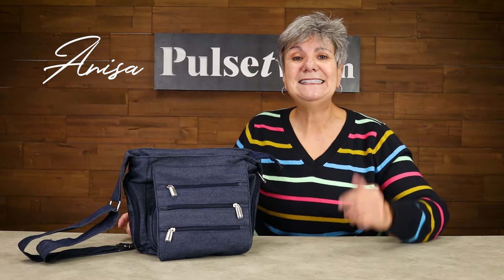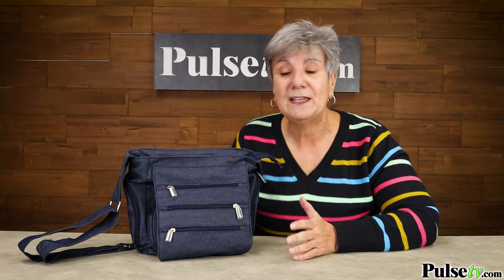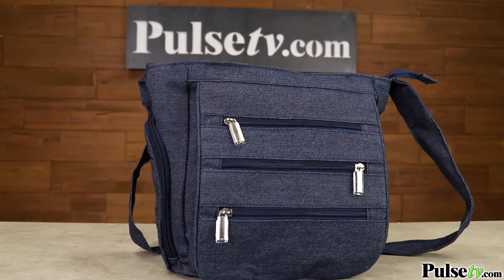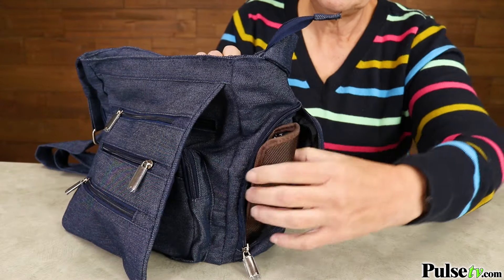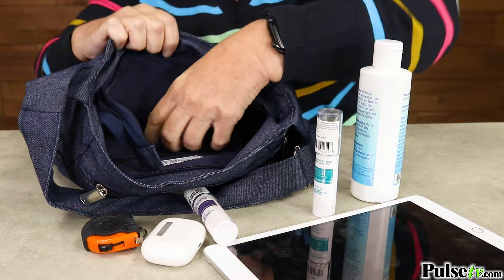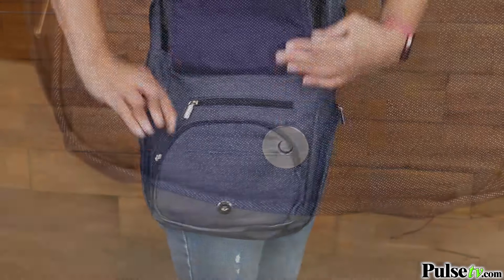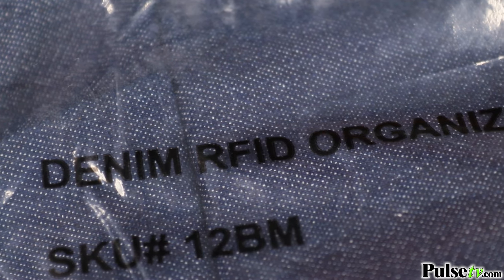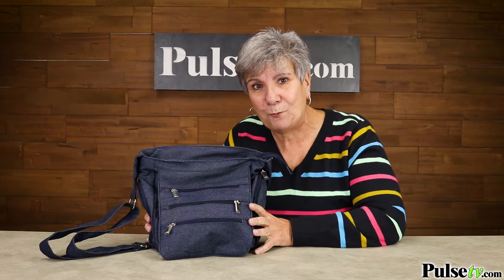Denim Mini Crossbody BagPurse by Gold Coast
Compact and Stylish, The Go To Bag For Every Occasion: Add a touch of coastal chic to your wardrobe with the Gold Coast Mini Denim Crossbody Bag/Purse.

Made from high-quality denim, this is the perfect accessory for everyday errands, traveling the world, casual outings, and even a night out on the town.

Storage Pockets Galore - A Place For Everything!
Organization is easy with no shortage of zippered pockets. You can wear this bag over your shoulder or crossbody for hands-free convenience.

You get 10 zippered pockets: 3 on the front, 2 side pockets, 1 on the back and a zip-close top with a small pocket inside, plus 1 zip pocket and 1 zip pouch under the flap.

The wonderful thing about zippered pockets, besides organization, it keeps your stuff safe and secure.

Why Is Bag This $30 Below Retail?
Packaging error that says it has RFID protection and this does not. The manufacturer made us a great deal and we are passing the HUGE SAVINGS onto you!

This bag retails for $40, but because of the error you are getting this awesome bag for our insane low price. It's less than the manufacturer's cost!

Why Crossbody Bags Are All The Rage
Crossbody bags are a popular choice for everyday use because they are comfortable, convenient, and versatile.

Comfort: Crossbody bags distribute weight evenly across your shoulders, which can help prevent strain and discomfort.

Convenience: Crossbody bags are hands-free and allow you to move around easily.

Versatility: Crossbody bags can be worn for a variety of occasions, including work, travel, and everyday activities.

FEATURES and BENEFITS:
Brand: Gold Coast
Style: Crossbody Purse
Trendy Denim Material
Adjustable Strap from 26" to 51"
Front Flap Fastens Via Magnetic Snap
Instant Access to your Essentials
12 Pockets (10 zippered) for Perfect Organization: 6 Exterior, 3 under flap, 3 Interior
Miniature Size: Carry your phone, keys, wallet, and other essentials without feeling weighed down
Versatile Wear As Crossbody or Shoulder Bag